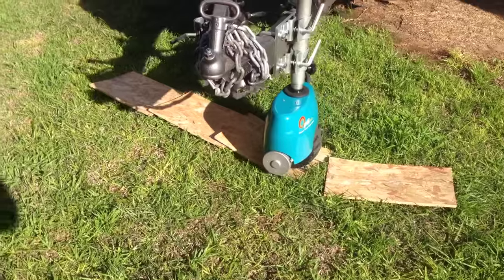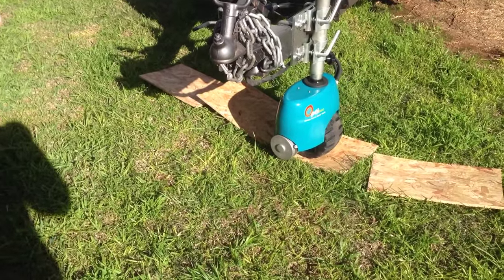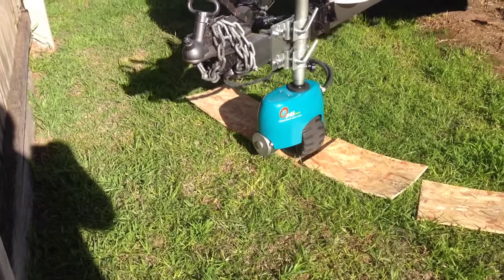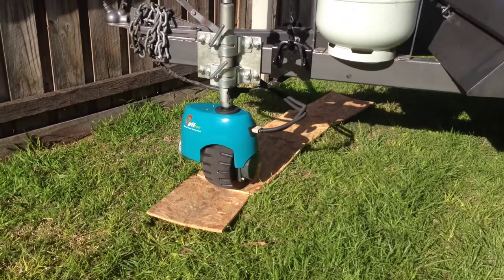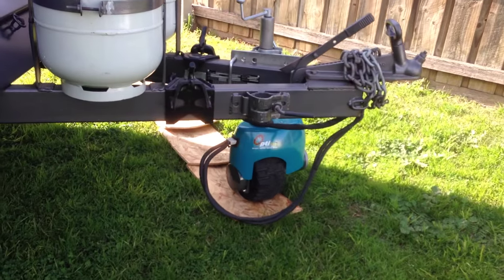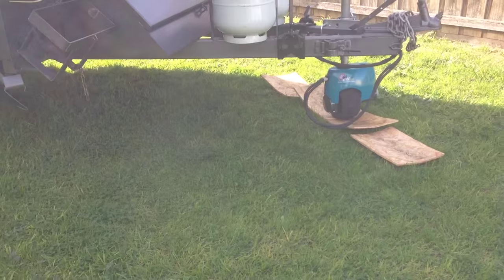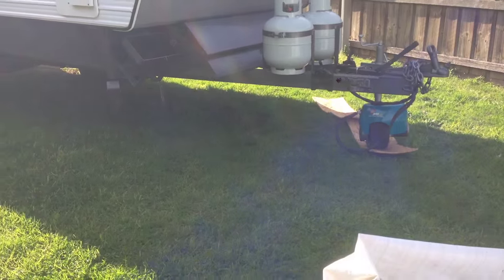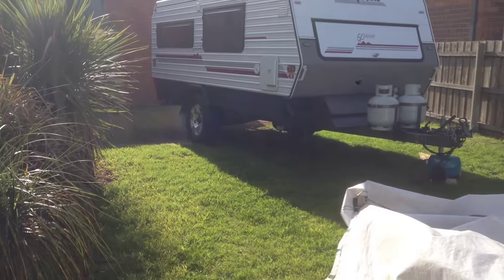Optitec on Wet Muddy Grass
Moving a Caravan or trailer on a soft surface is no problem with the Optitec Remote Control Jockey Wheel. No need to wait for dry conditions - A few sheets of plywood and it's simple to move anywhere, anytime. The machine has the power - the rest is all up to the Operator.